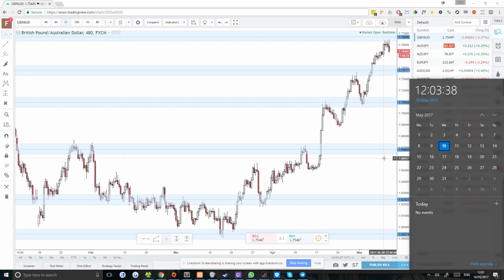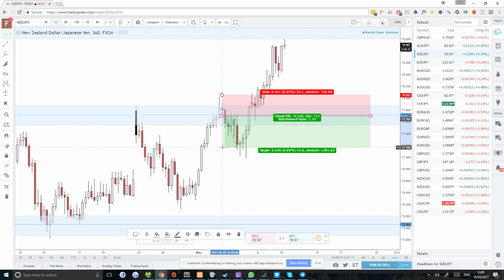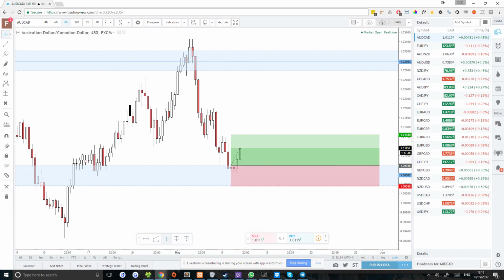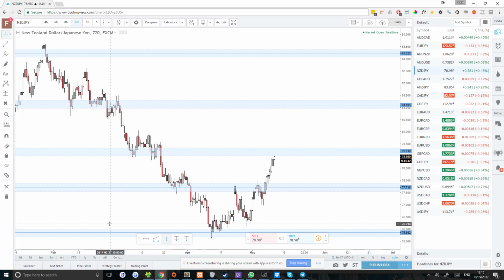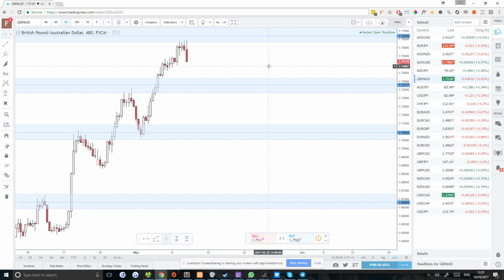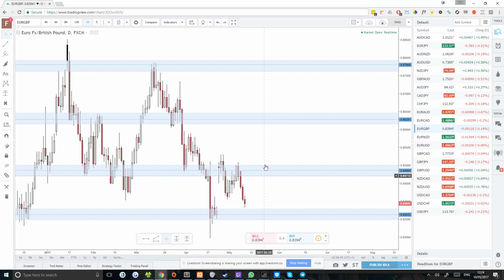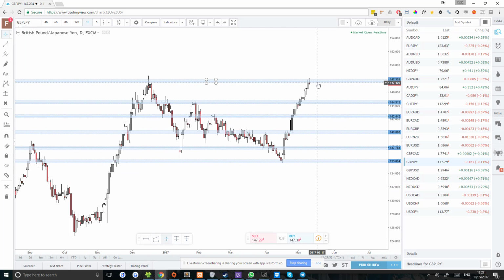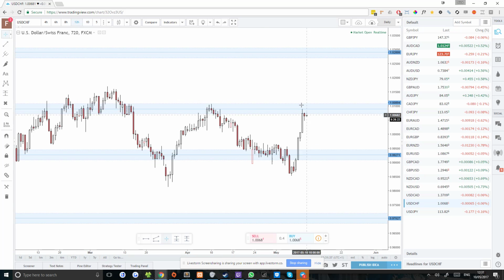Midday Forex price action Analysis - 2017-05-10 (Upcoming setups on GBPJPY, USDCHF)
In today's analysis, we can see GBPJPY is at MAJOR resistance but the uptrend is very strong. If it does reverse it has the potential to move a lot, so it's worth watching. The same can be said for USDCHF - make sure you wait for the reversal trend setups before entering!